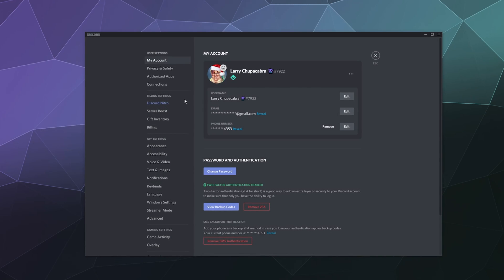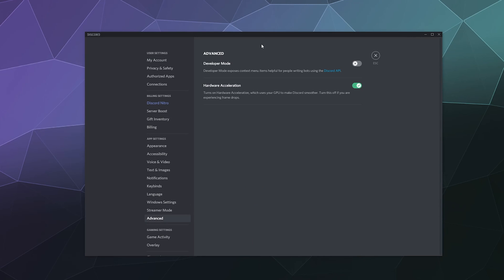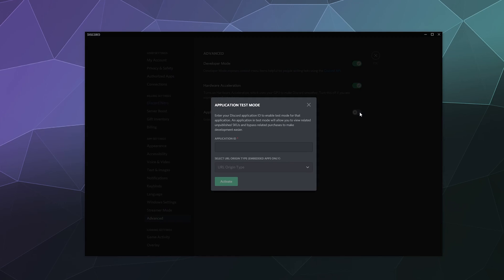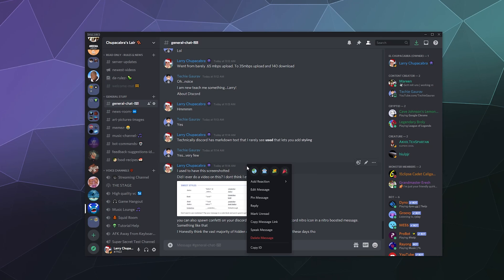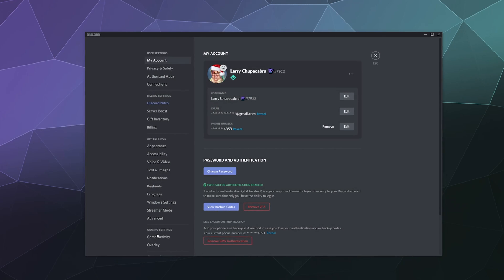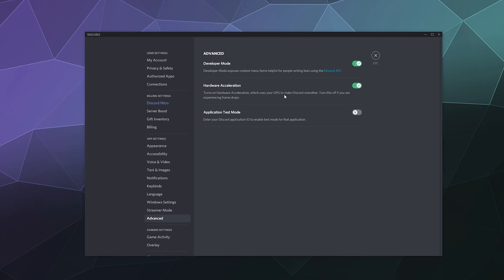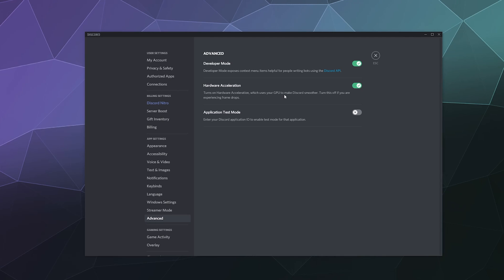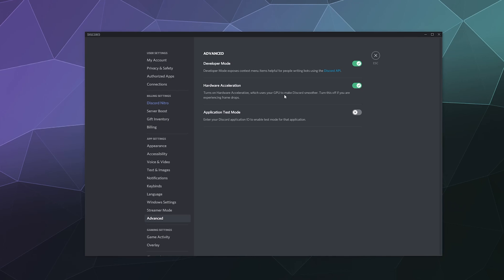How to Enable Discord DEVELOPER Mode - User Settings Tutorial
How to Enable Discord Developer Mode on Both Desktop & Mobile. Allowing you access to the ID Number of posts, Servers, Discord Users, and other advanced features used to develop Apps & Bots.